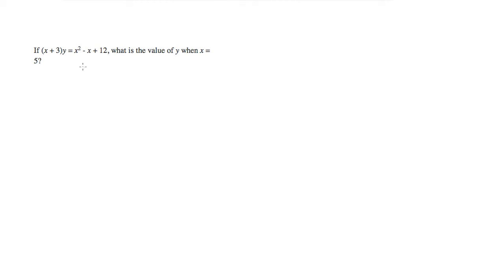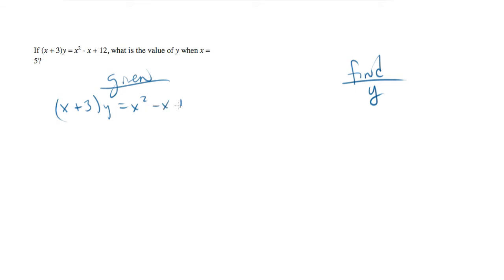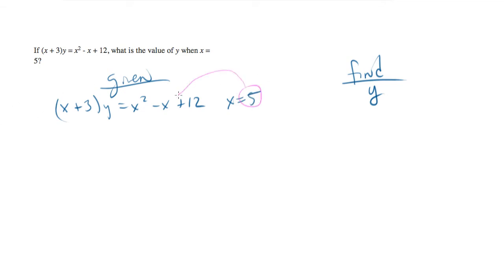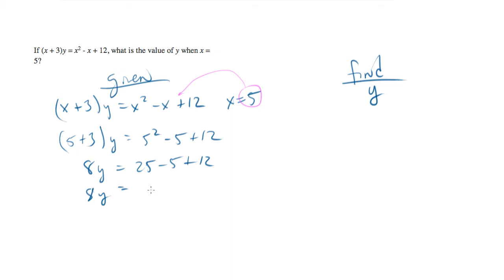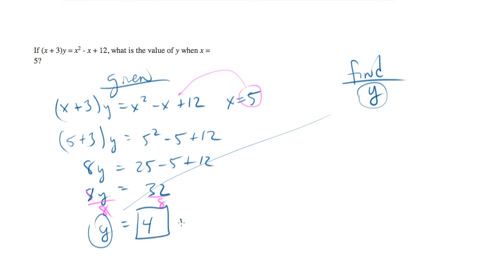Can you plug into this rediculous equation?.mp4